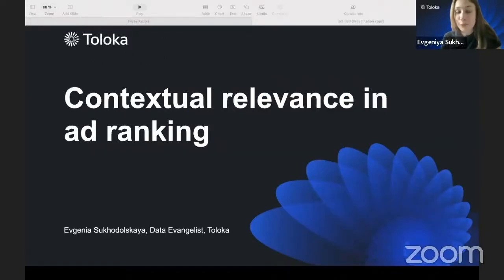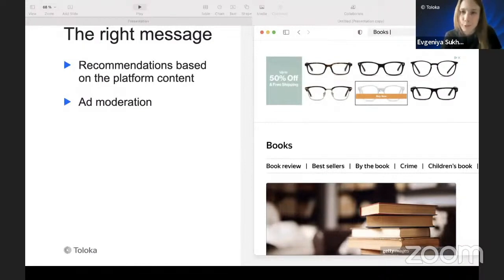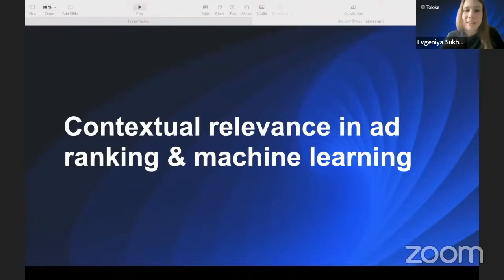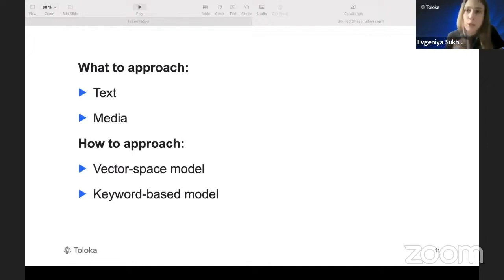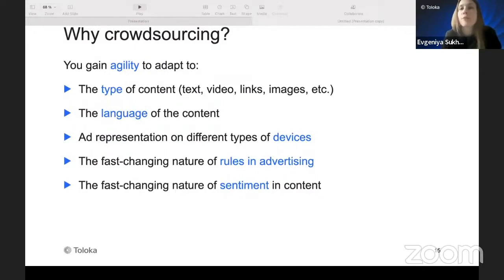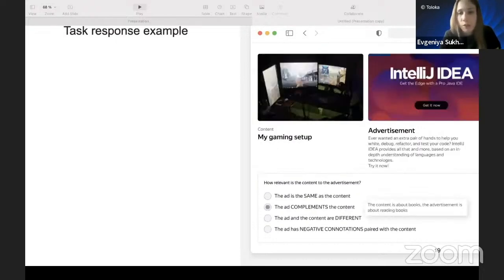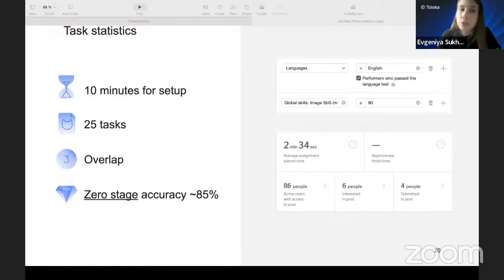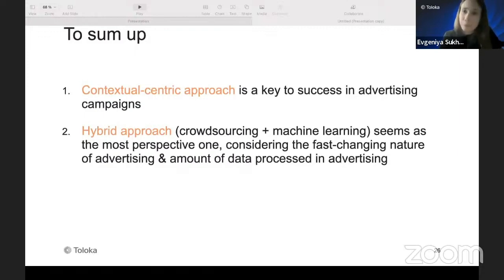Contextual relevance in ad ranking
Data-Driven AI Meetup 5: Contextual relevance in ad ranking

Evgeniya Sukhodolskaya, Data Evangelist, Toloka

In this talk we’ll look at why contextual relevance in ad ranking and ad targeting is a must-have for a successful ad campaign; what are the current state-of-the-art machine learning solutions in the field of contextual advertising and ad ranking; and how crowdsourcing can be (and already is!) integrated into the process of ad targeting.

Follow us in social networks to make sure you won't miss any updates.